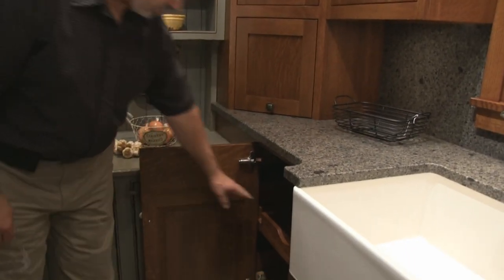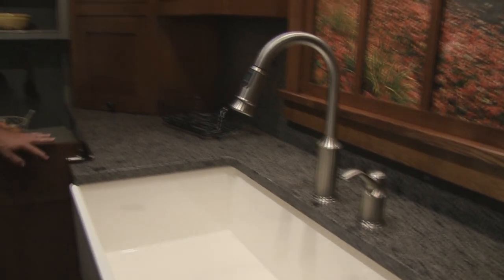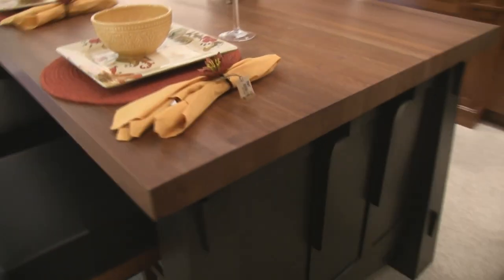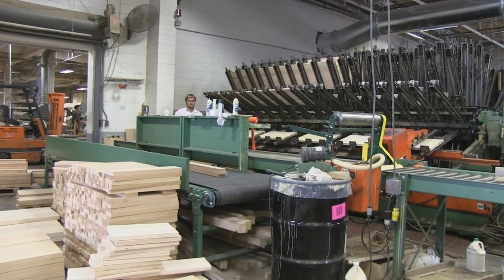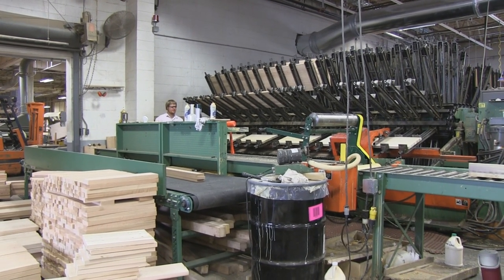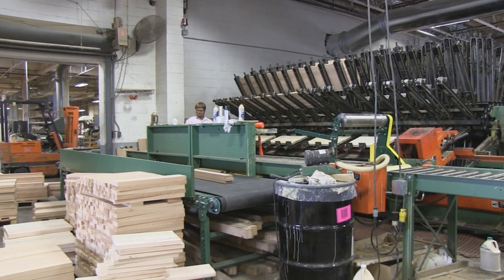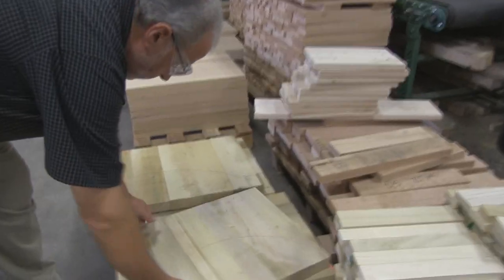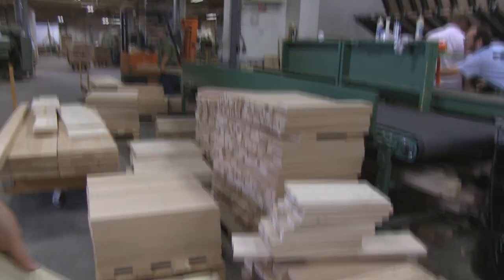SCHROCKS' of Walnut Creek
Fine Cabinetry Since 1918. A tour of the Schrocks' factory by Marvin Miller in Pennsylvania Dutch.